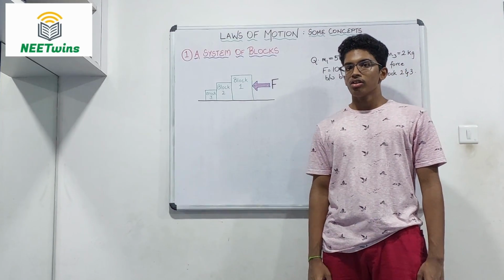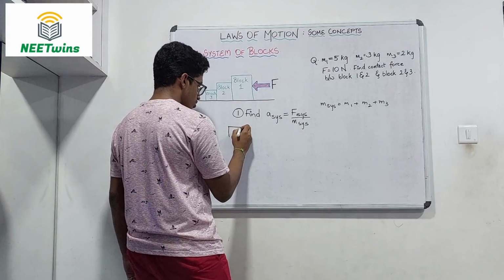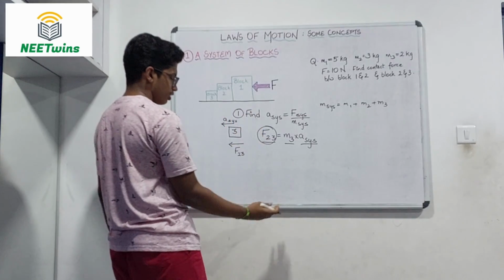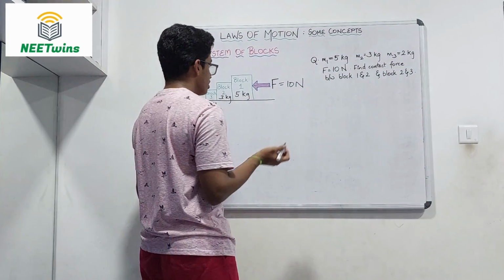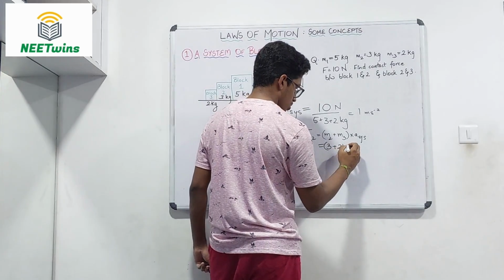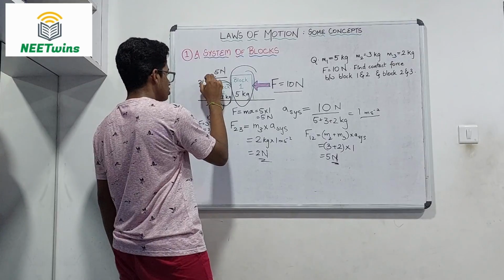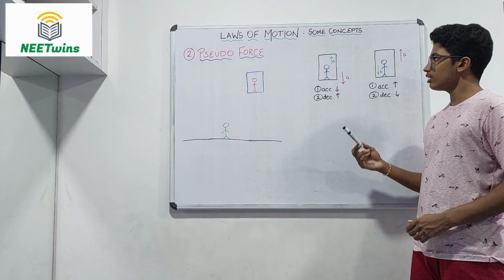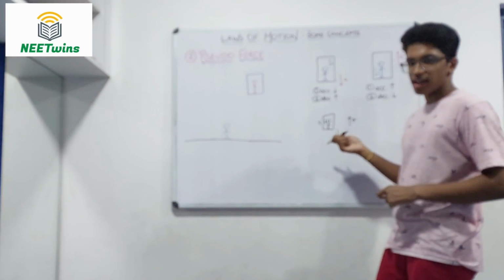Concepts Through Our Eyes Ep 9 - Force and Laws of Motion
Watch the Ep. 9 of Concepts through our Eyes to get an in-depth analysis of the concept of pseudo force and the best way to solve questions, involving a system of blocks, from Chapter 5 of Class 11 Physics - Force and Laws of Motion. We promise that if u pay attention and watch the video fully, ur gonna ace questions in the mocks and the NEET exam, based on these commonly questioned concepts.